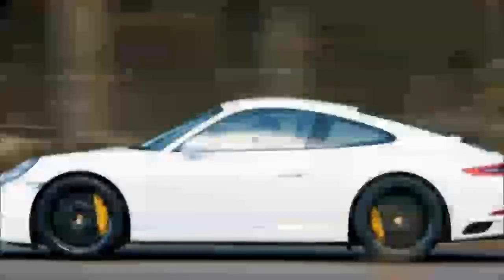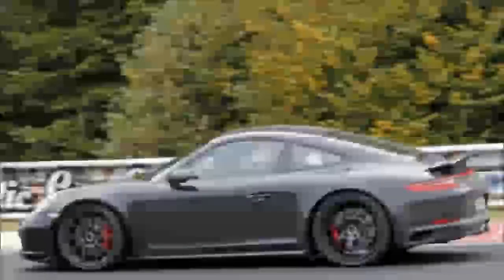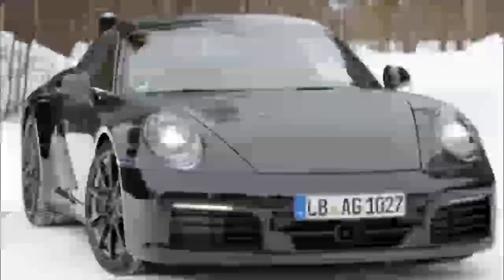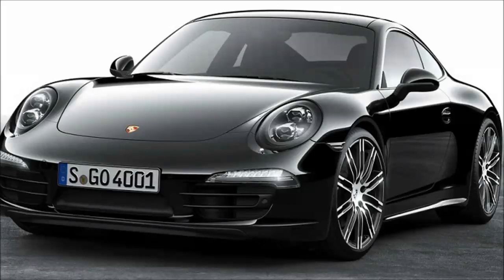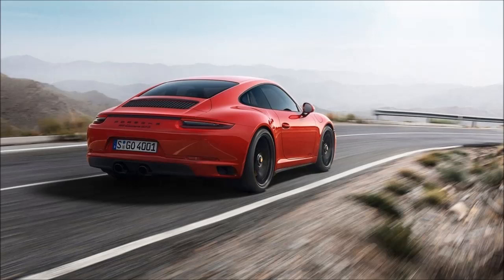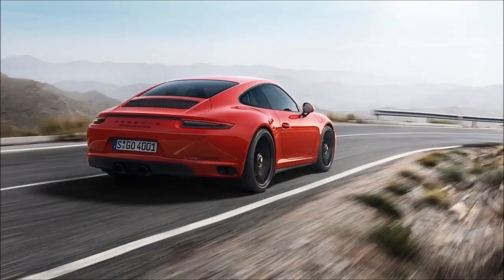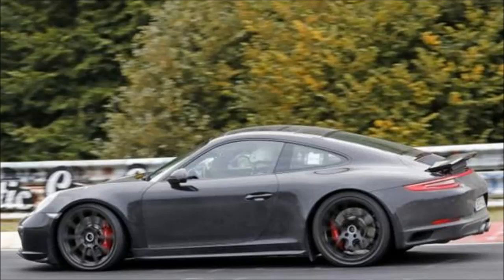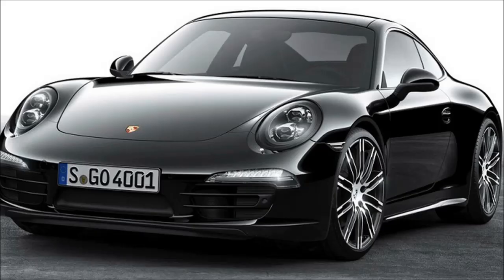AMAZING !! 2019 PORSCHE 911 PRICE AND RELEASE DATE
2019 PORSCHE 911 PRICE AND RELEASE DATE - the current 911 has been revised a couple of years back, the 991 generation of the car was actually released in 2011. Because of that Porsche is already working on a replacement for the aging model. The new version of the car, which will likely be released with the 2019 Porsche 911, is actually going to be based on a new platform. This hasn’t been confirmed by Porsche but it is quite clear where they are heading. For starters the camouflaged version of the new 911 seen a few months back is both wider and longer than the current car. It also seems to have a longer wheelbase which would give it more interior space and better high speed stability.Despite not being revolutionized new 911 won’t come out soon. To be more precise the German automaker doesn’t plan to release it during this year. Yes, it has been spied on numerous occasions, yes it has been seen on Nurburgring, and yes it has undergone the harshest winter tests, but it’s just not ready yet. Porsche won’t rush anything with an iconic model such is this one. That’s why the 2018 Porsche 911 release date is set for spring of next year or maybe even for mid-2018. The vehicle will be sold as 2019 MY. At what price? We can’t say this at this moment. It’s not yet time to speculate about the cost. As usual, more will be known when the car comes close to its release. Possibly information will be available when the car gets close to its presentation. That’s one thing that we failed to mention. There is a possibility that new 911 will be shown this year, but that also wasn’t confirmed by Stuttgart company. The ongoing version of Porsche 911 starts AT $90,400 which is $5,000 more than 2016 MY. If this trend continues, new 911 could start at $95,000.